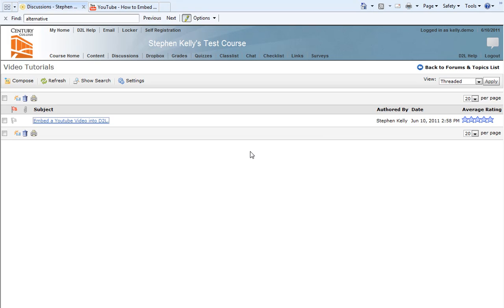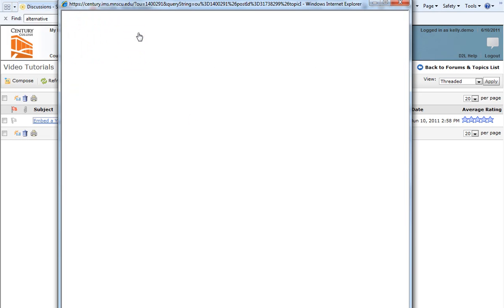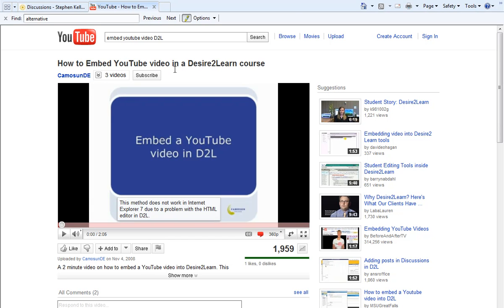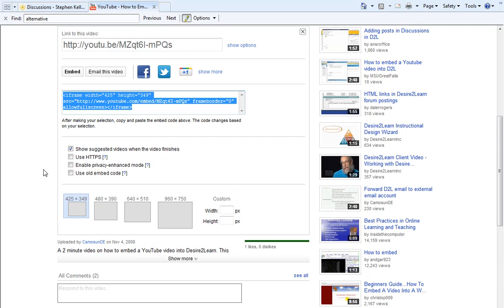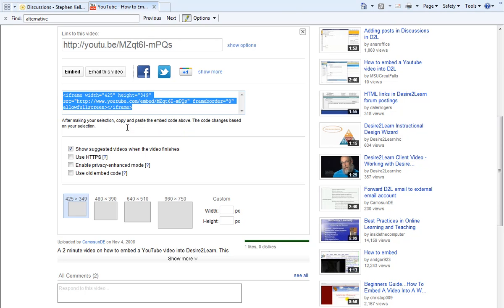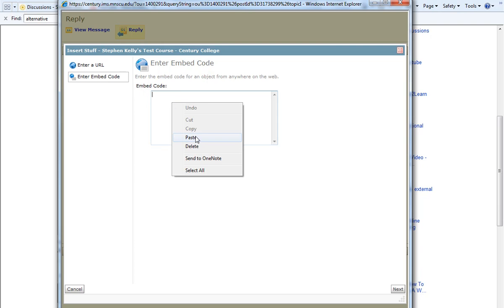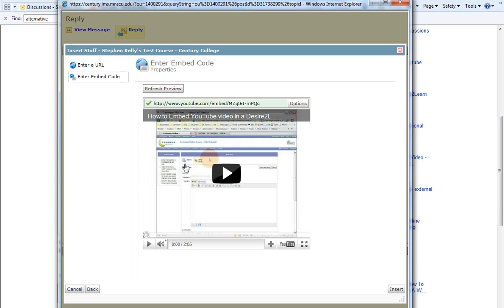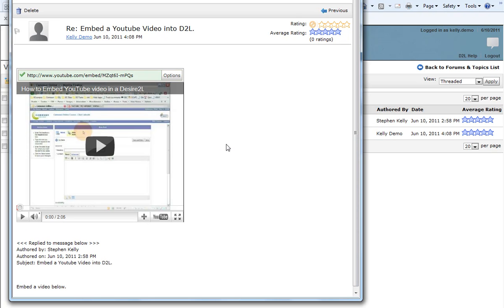How to Embed a Video into D2L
This video demonstrates how to embed a Youtube video into a Desire2Learn text area.  In this example, the video is inserted into a discussion post.